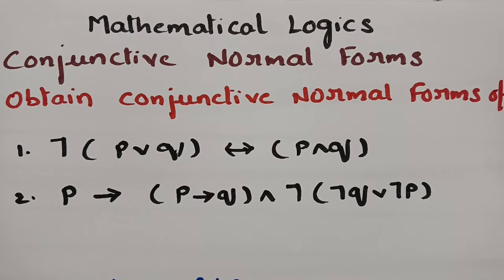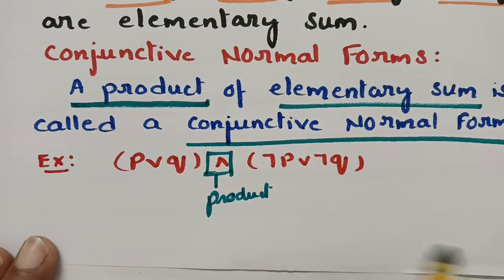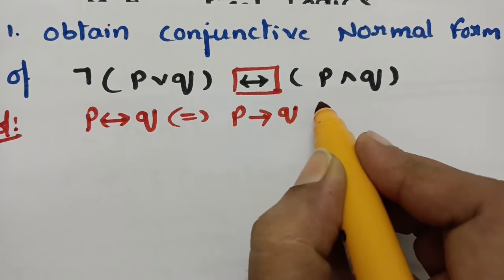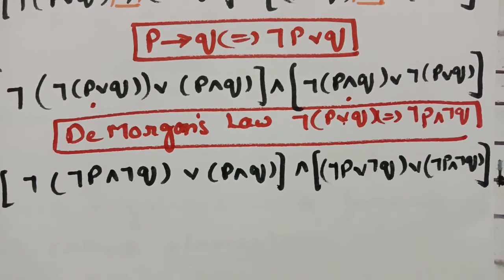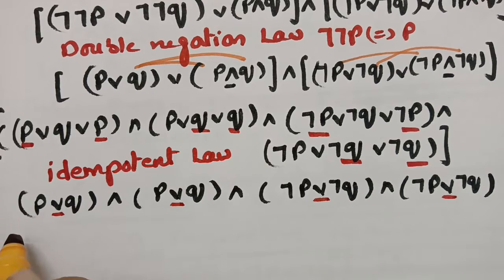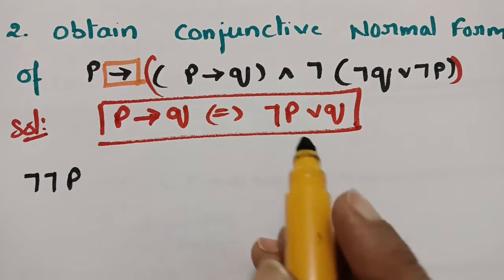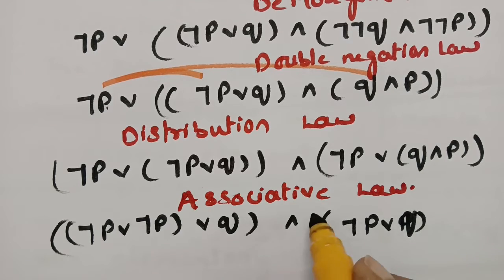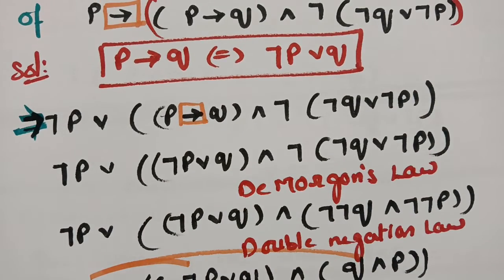maths hub 7050 Conjunctive Normal Form Mathematical Logics- MFCS - DMS. Most Imp problems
@btechmathshub7050Mathematical Logics Related to Discrete Mathematics,MFCS,DMGT.